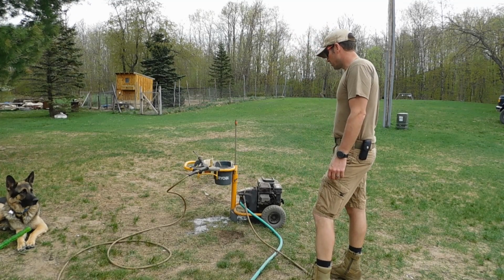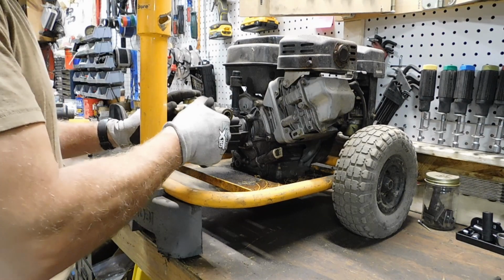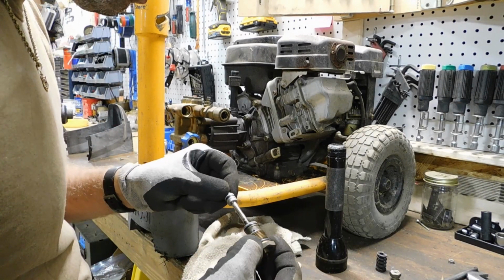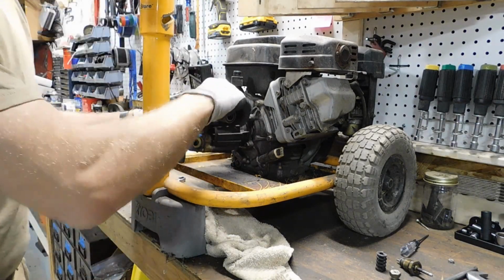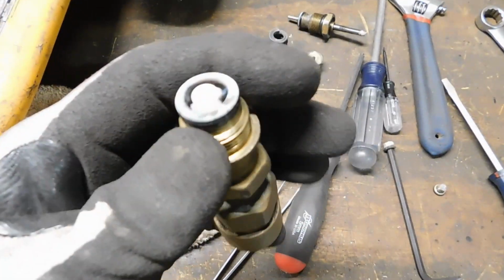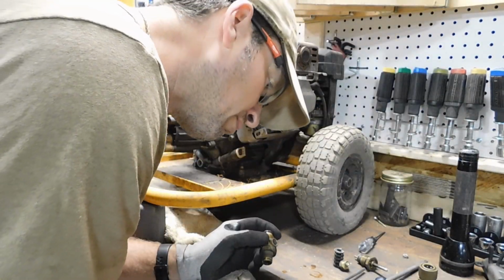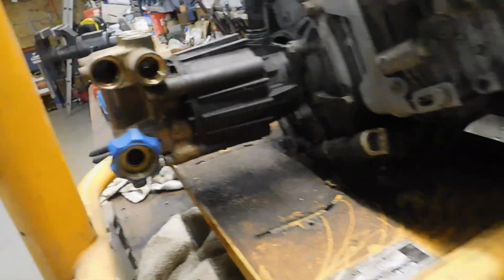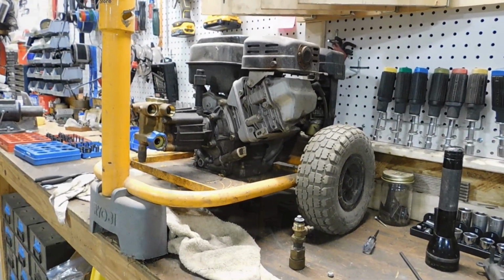Pressure washer pressure issues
Another weird problem solved, pressure washer problems are normally low pressure, this video is about the opposite, it was not letting off high pressure when the wand trigger was released.